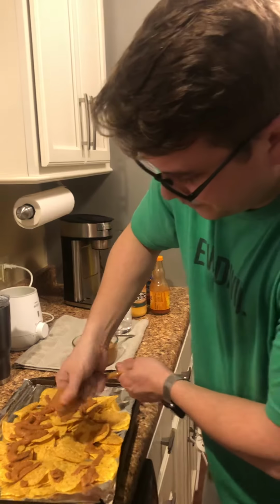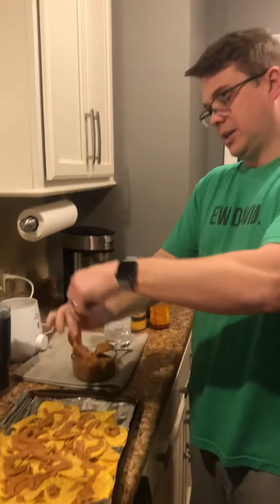Bean squeeze volume 3: Quarantine Edition